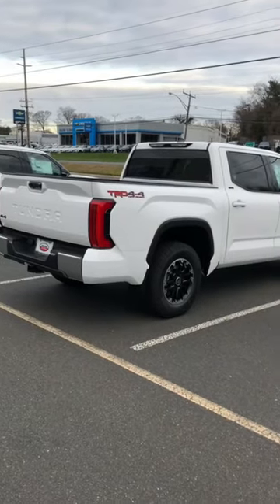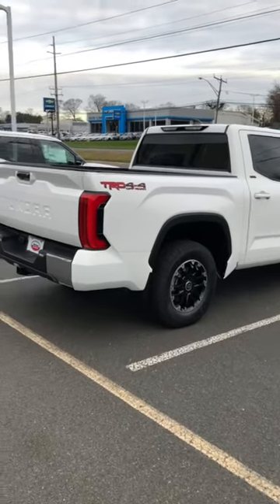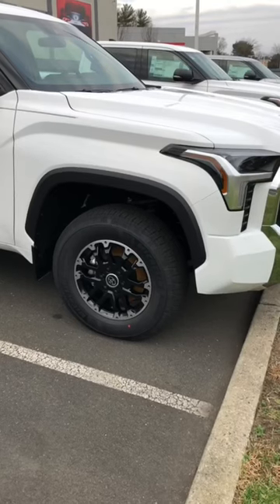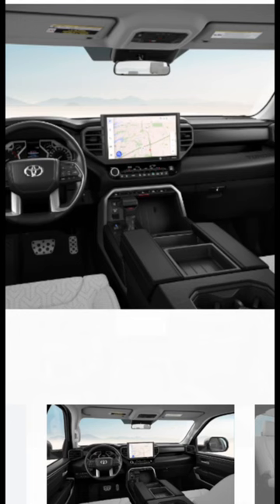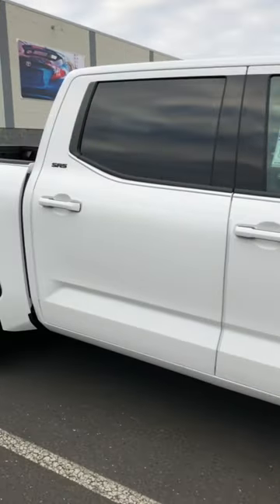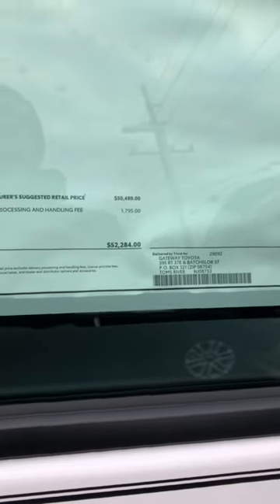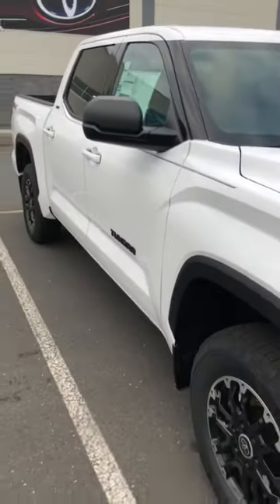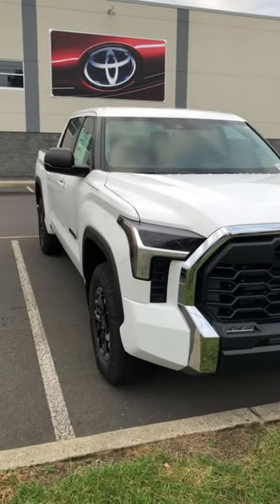The Tundra EVERYBODY Wants!